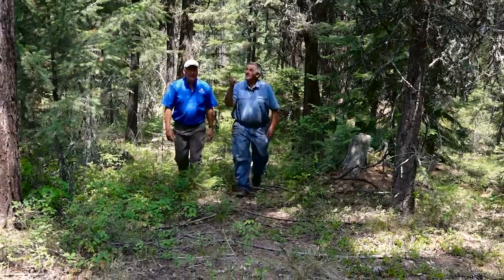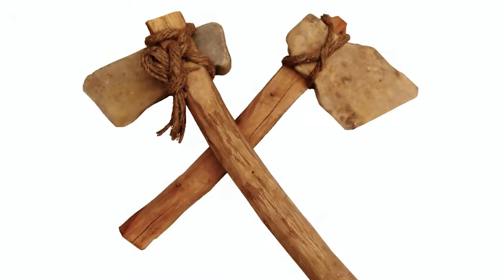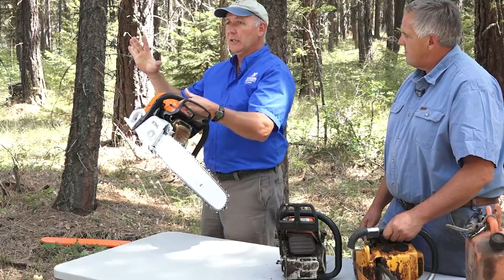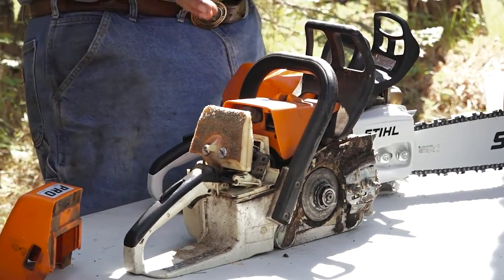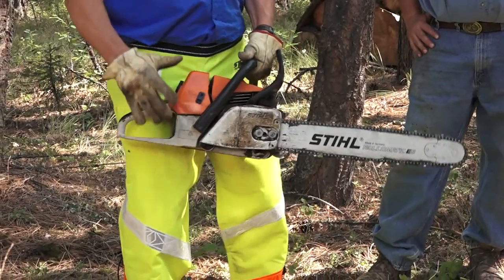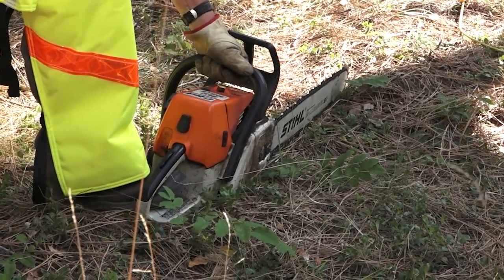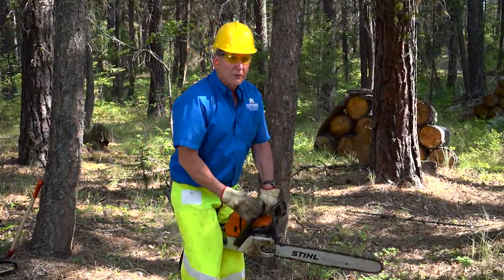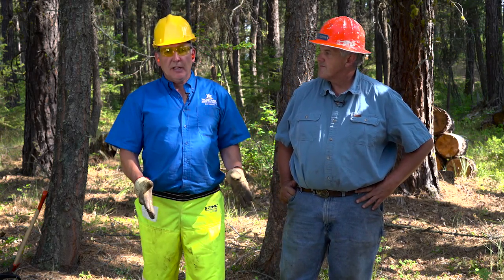Chain Saw Safety Awareness Part 1